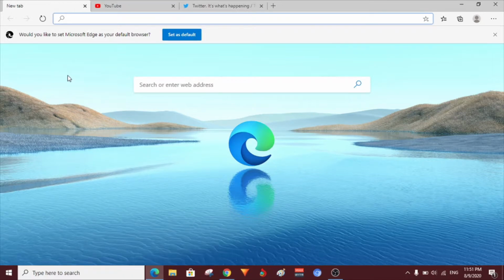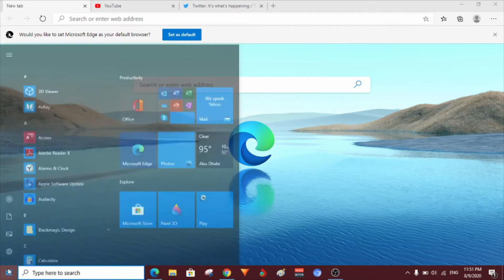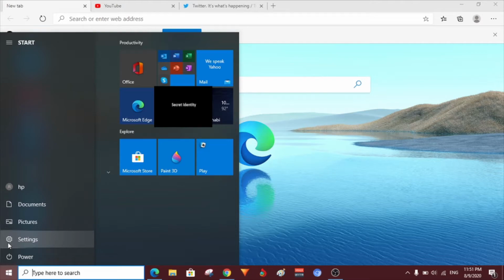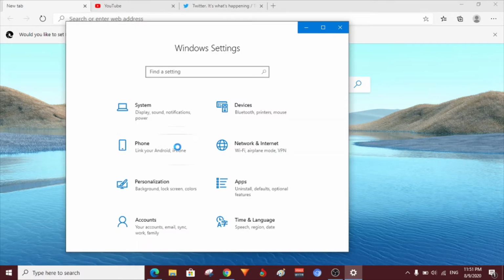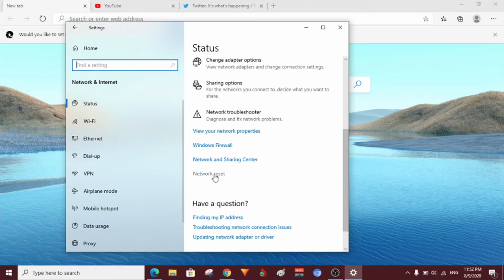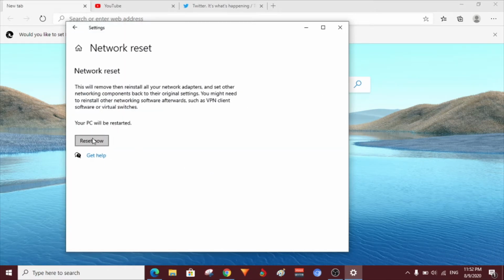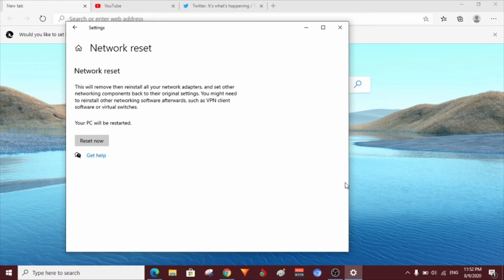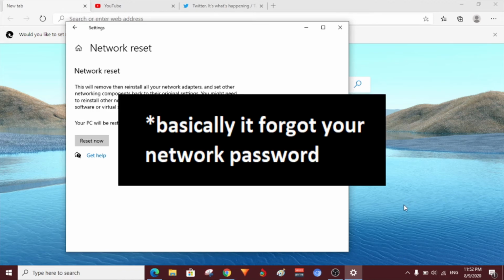no internet secured fix (Aug2020 update fix)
after windows 10 update, the problem happened